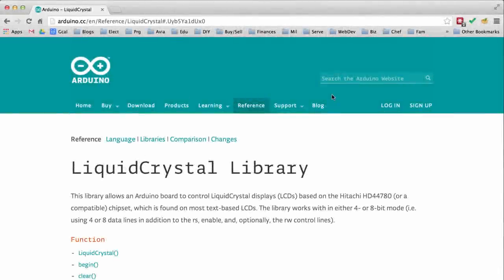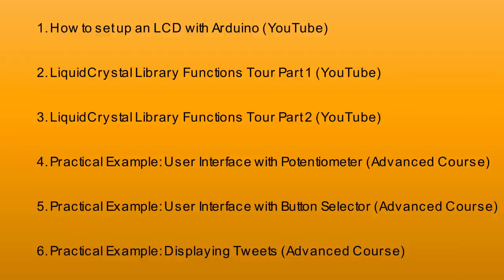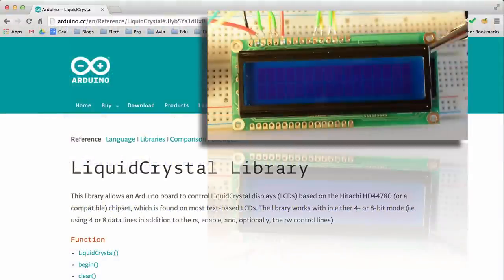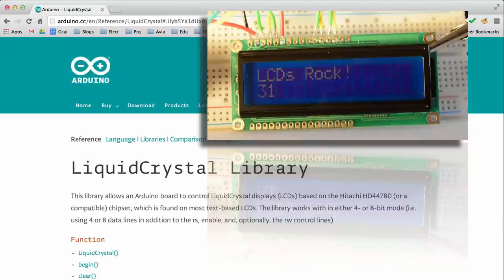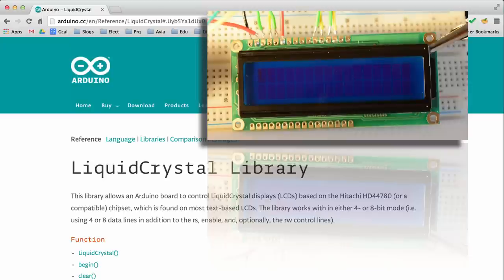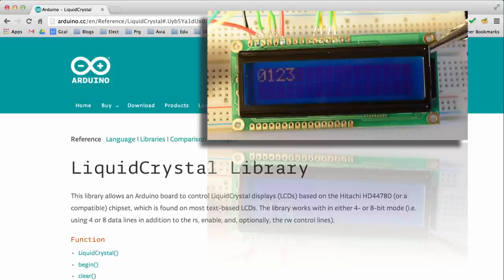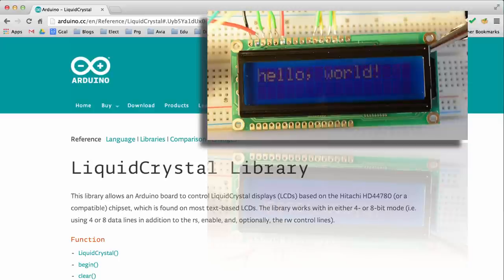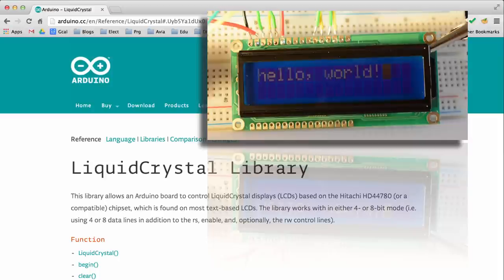Intro to using LCDs with Arduino :: Video #1 :: Liquid Crystal Display and Arduino Series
This video is one part of a 7 series tutorial that shows how to use LCDs with Arduino